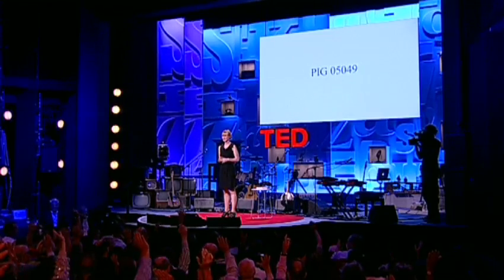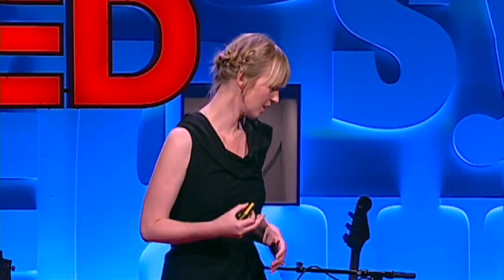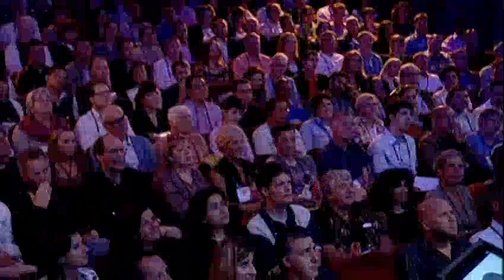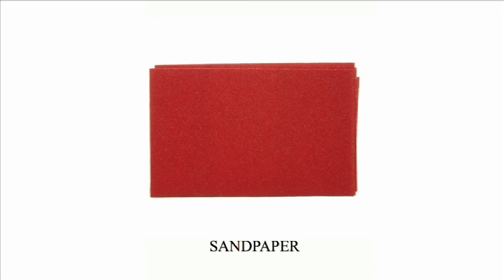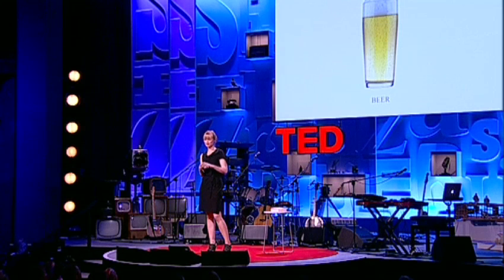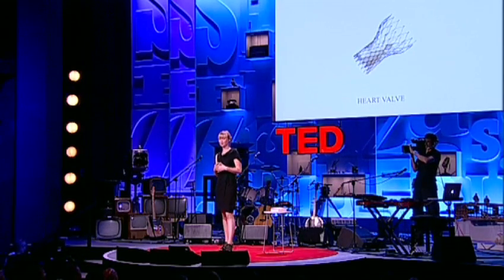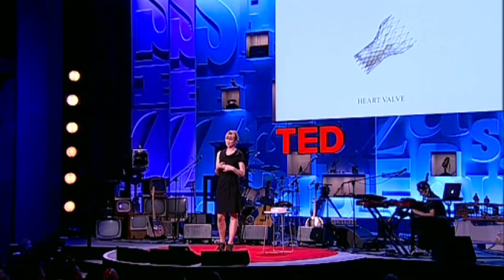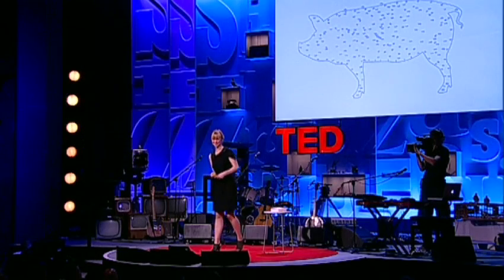Christien Meindertsma: How pig parts make the world turn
Christien Meindertsma, author of "Pig 05049" looks at the astonishing afterlife of the ordinary pig, parts of which make their way into at least 187 non-pork products, from bullets to artificial hearts.